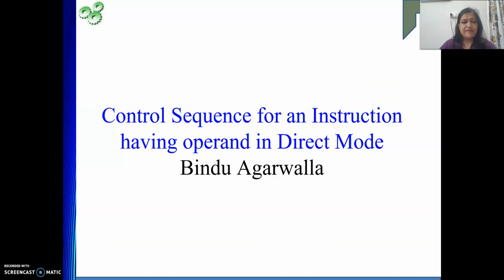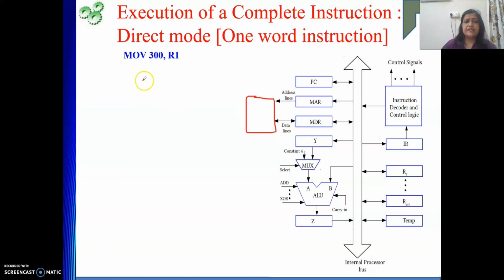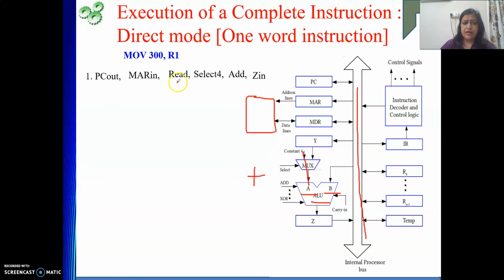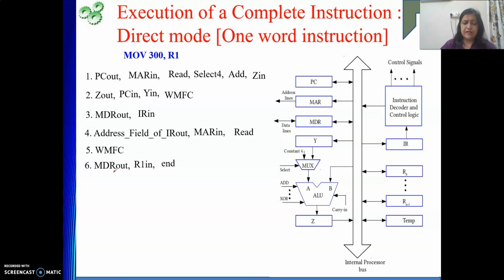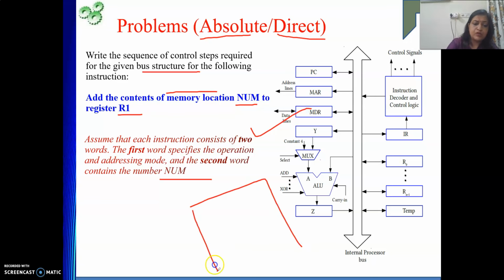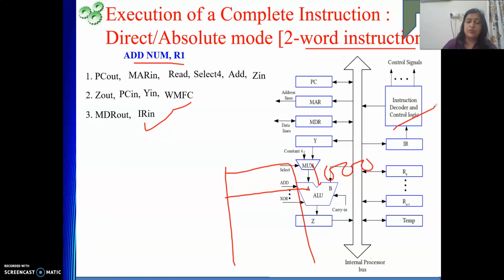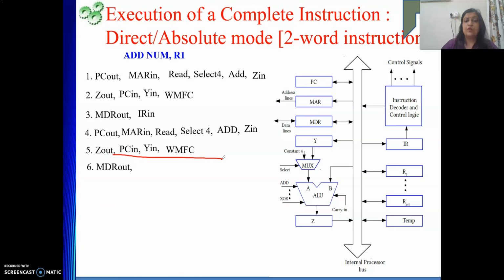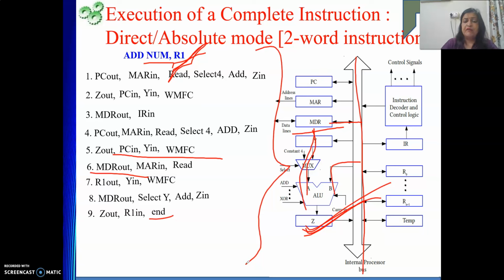Direct Mode Control Sequence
This video explains Direct Mode Control Sequence